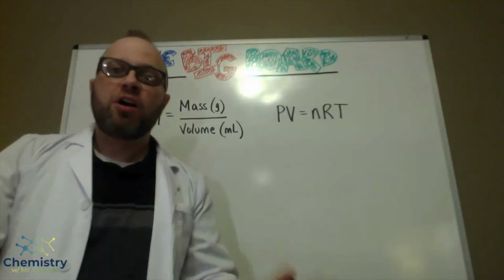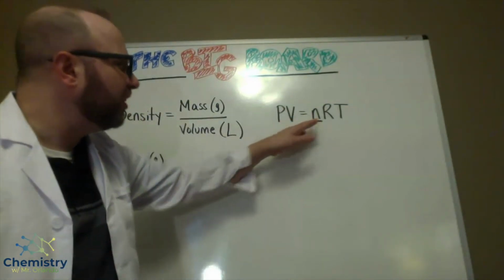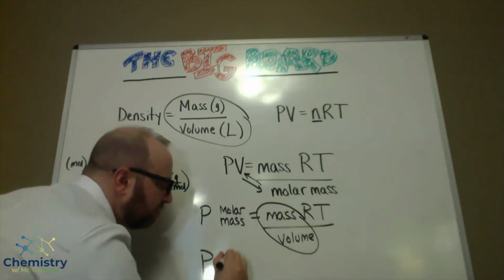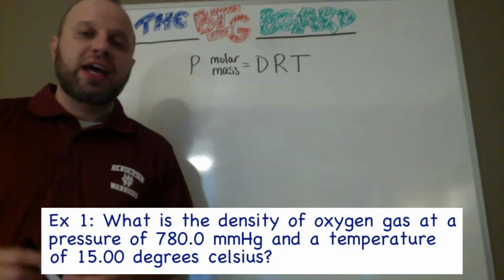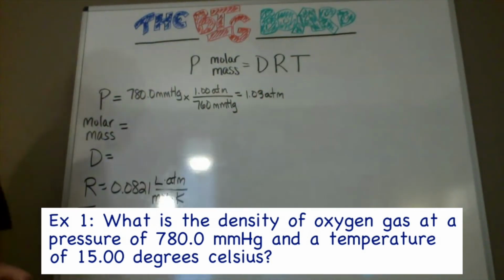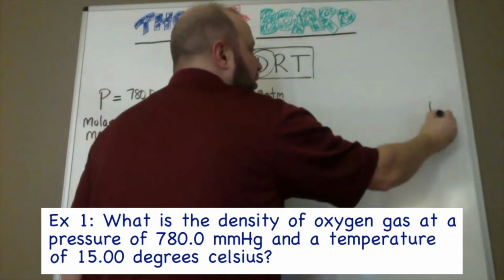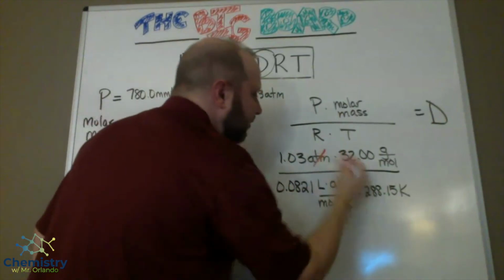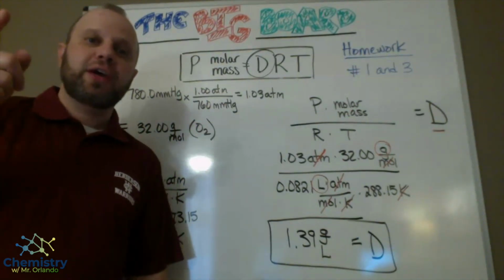Virtual Class 6: Tuesday, April 21